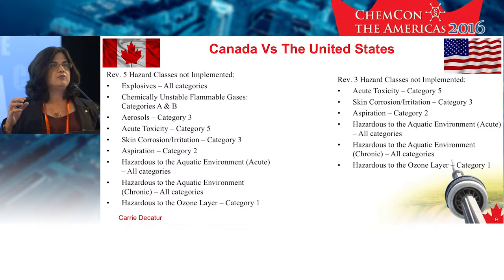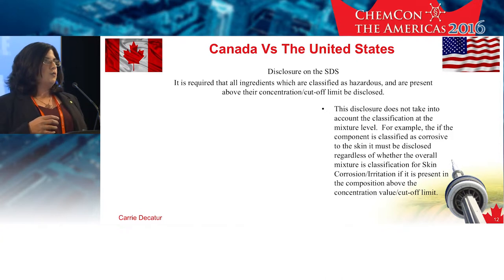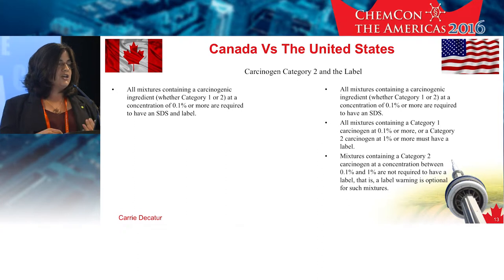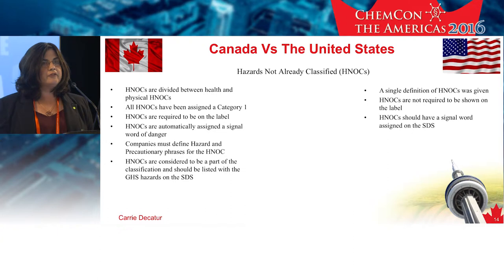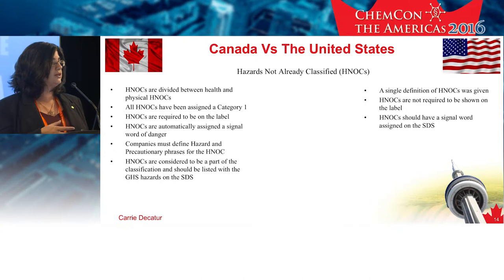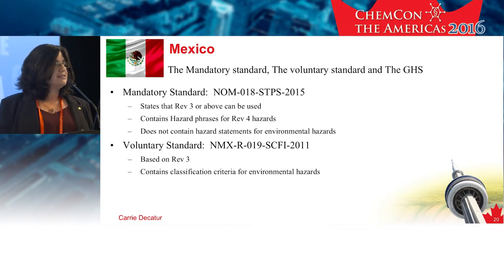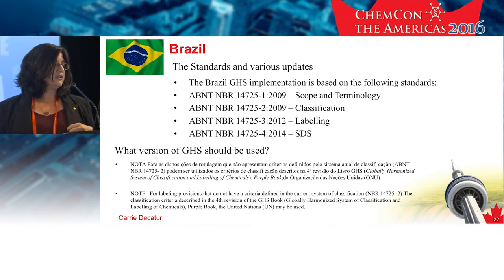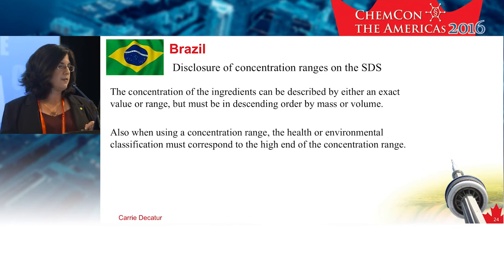Practical implementation of GHS in The Americas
Carrie Decatur of Sphera provides an overview of the practical implementation of GHS in The Americas; Canada, USA, Middle and South America